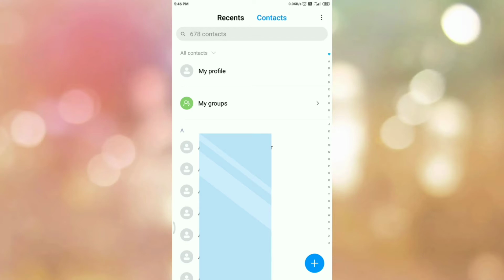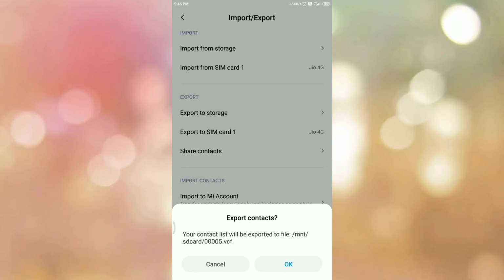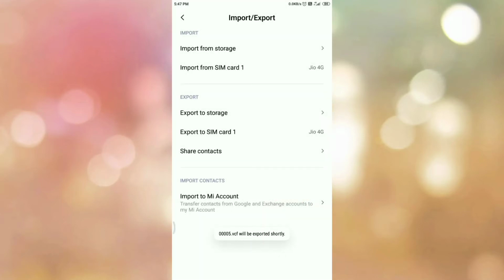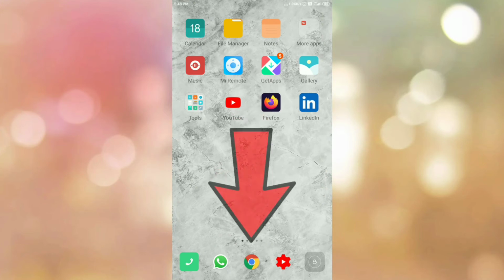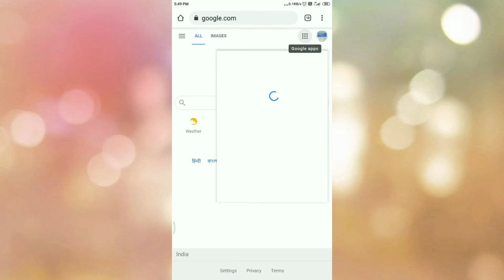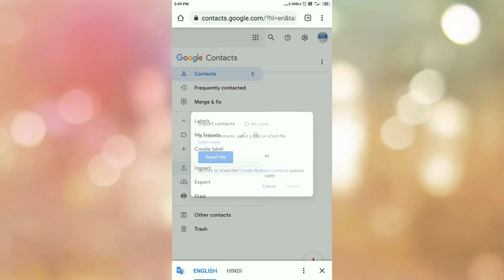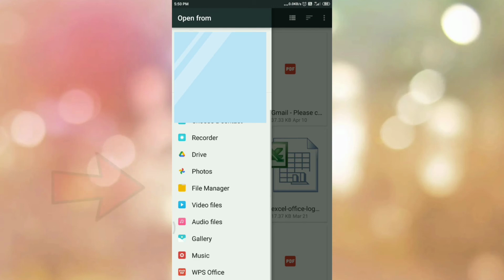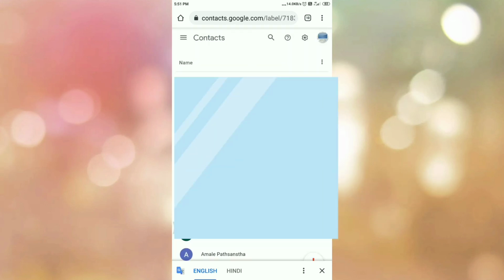How to backup phone contacts into Gmail ? OR Import contacts into Gmail